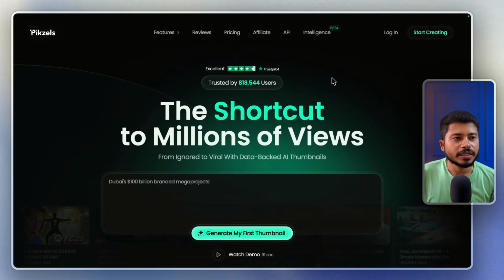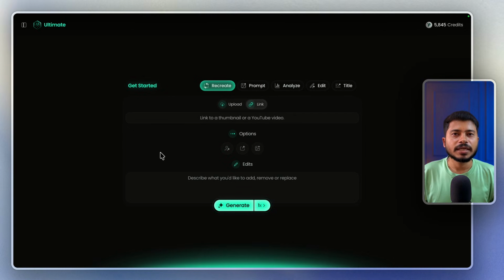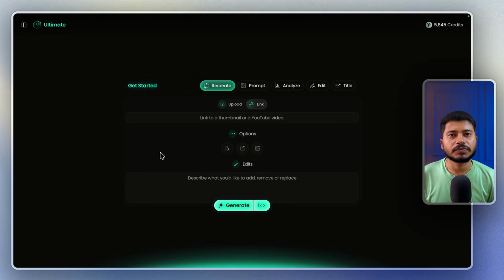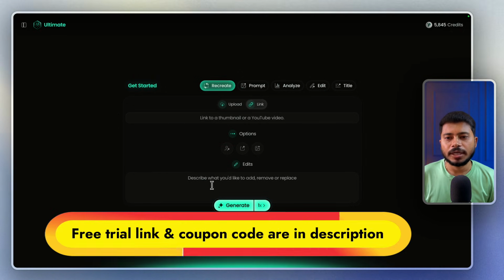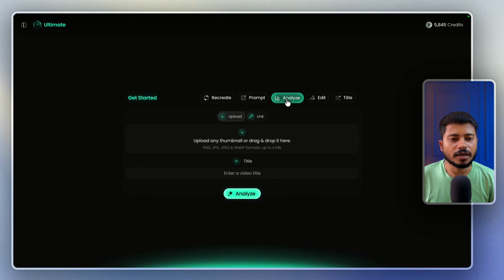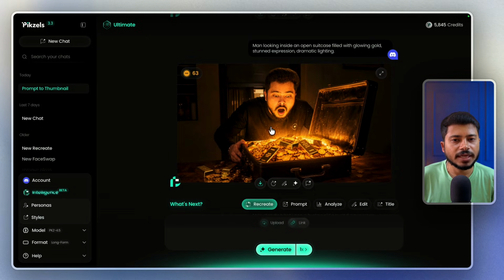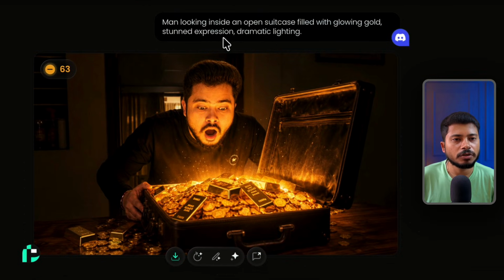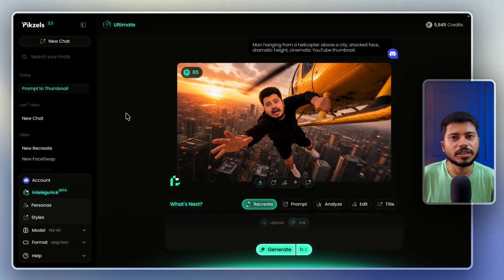How to Get Pikzels AI FREE Trial in 2026? (Step By Step)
*Use the special link above then enter coupon code SUMIT at checkout (50% OFF)*

In this video, I'll show you how to use Pikzels AI for free and generate your first thumbnail without providing your credit card detail.